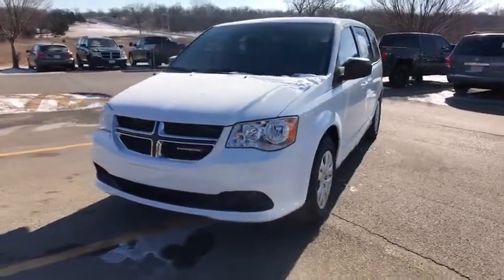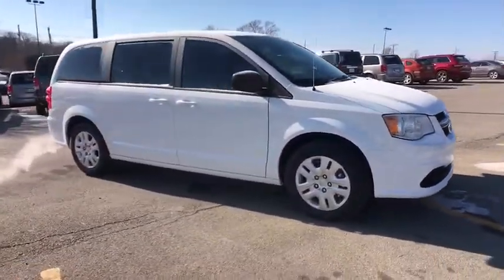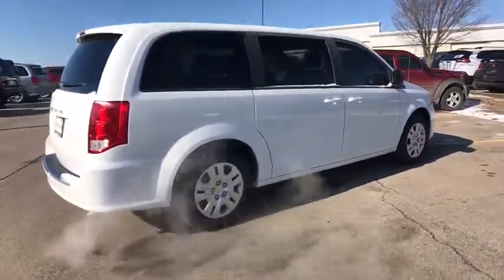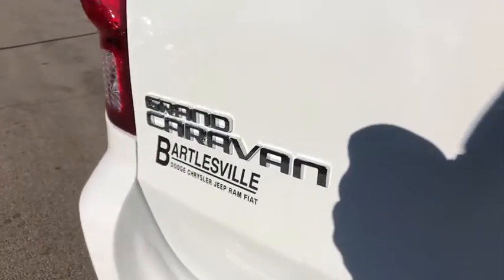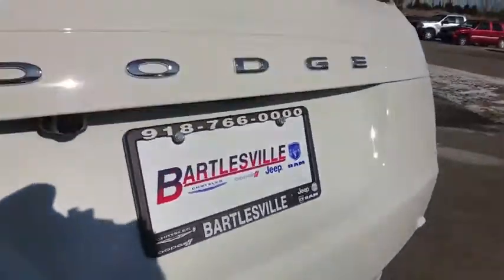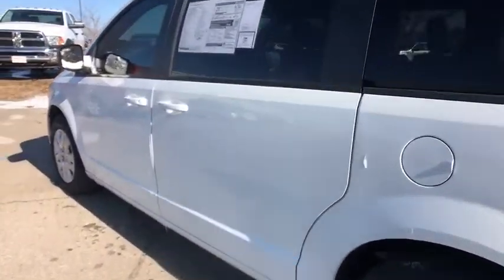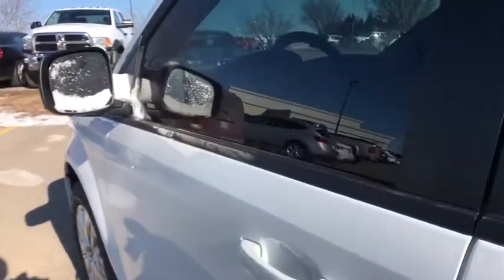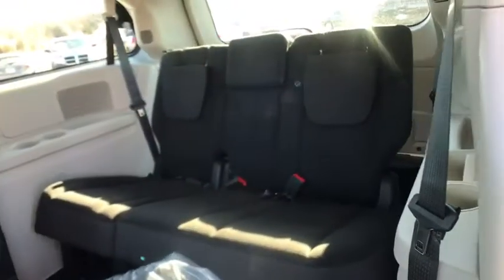2018 Dodge Grand Caravan Owasso, Broken Arrow, Tulsa, Oklahoma City, OK, Wichita KS D648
N 2018 Dodge Grand Caravan

Bartlesville CDJR
3250 SE Washington Blvd

$8,000 off MSRP! 2018 Dodge Grand Caravan SE 4D Wagon Bright White Clearcoat FWD 6-Speed Automatic 3.6L V6 24V VVT